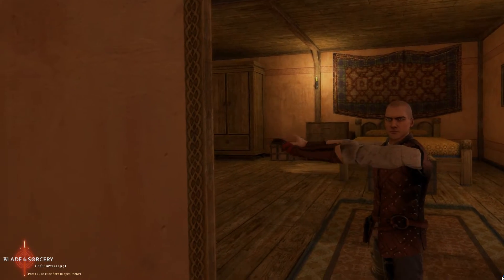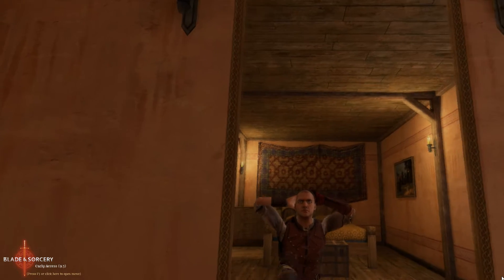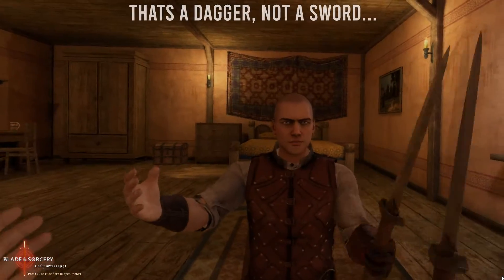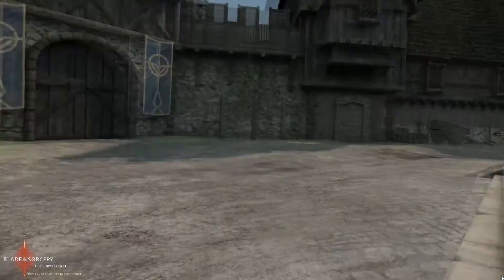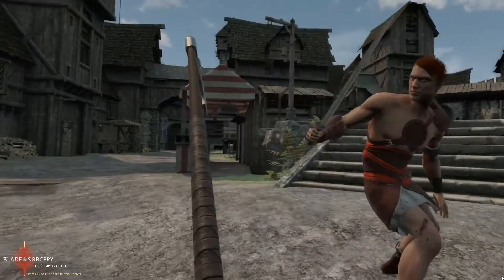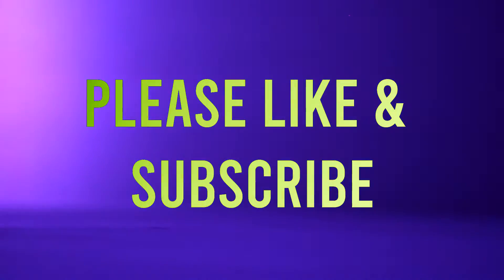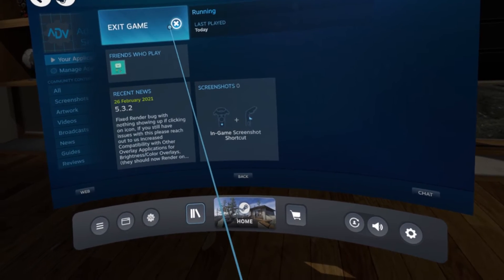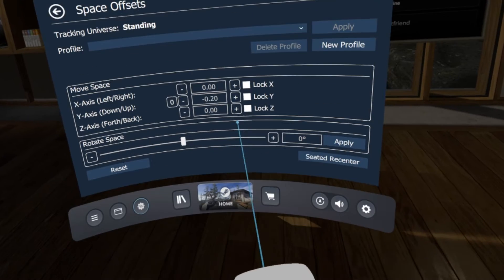How to play ANY VR game seated... Easy guide & walkthrough.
This is a quick and simple guide on how to install and use OVR, a free programme designed to add extra functionality to VR. This programme allows you to offset your VR self, along with a whole host of other cool settings.

Now you can be lazy like me, and play any game while sitting down...

This guide shows the issues I went through trying to be lazy on Blade & Sorcery, along with how OVR helped me get through them!